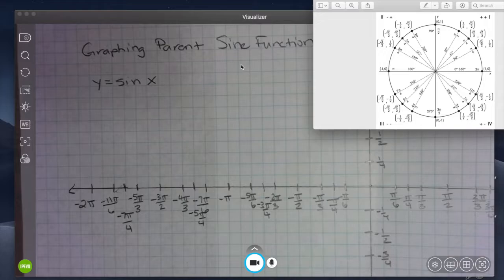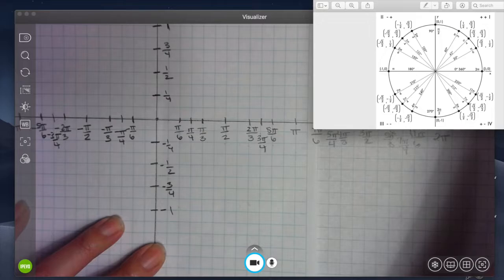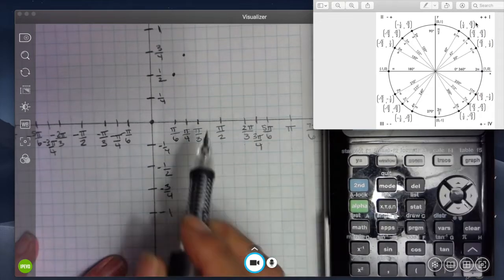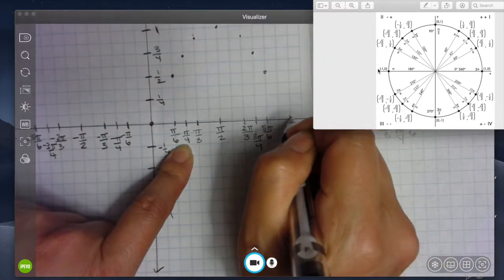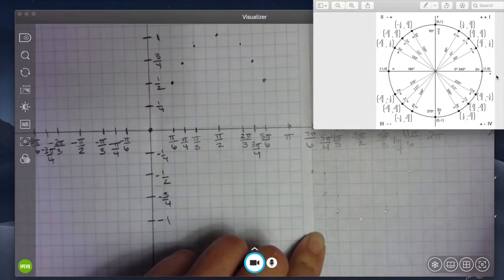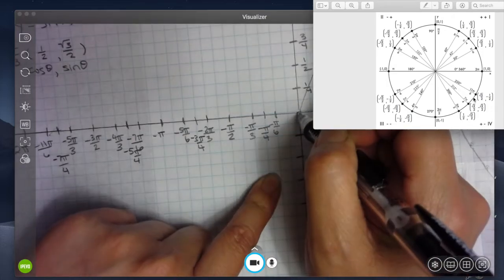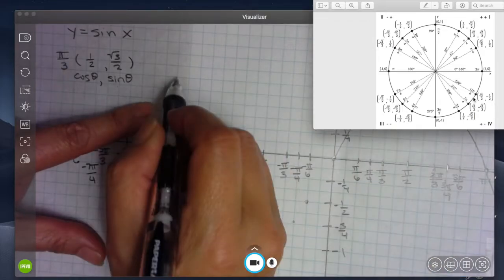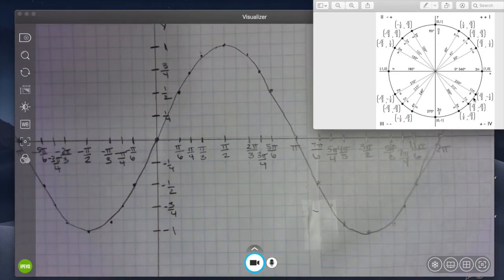Alg2 9 4 Part 2 Sine Parent Function